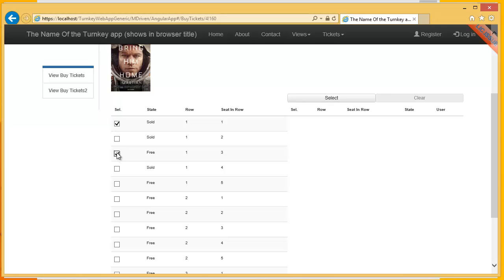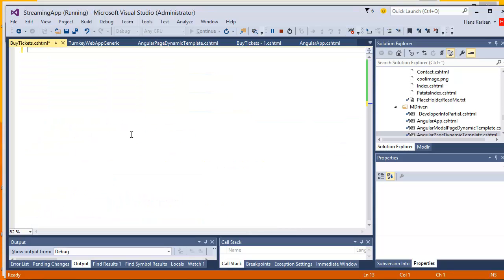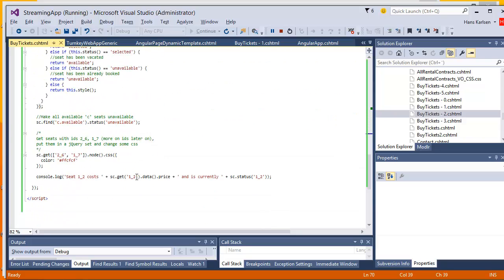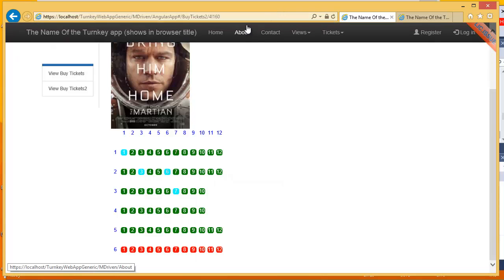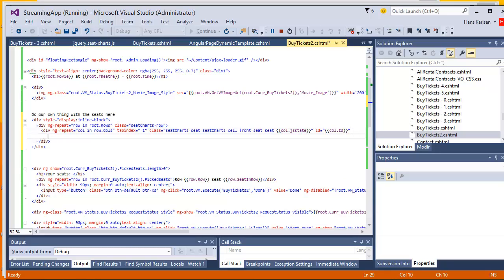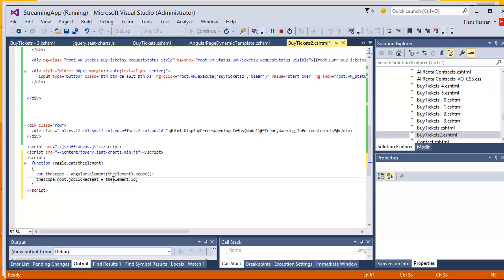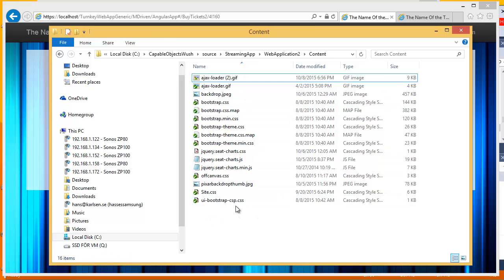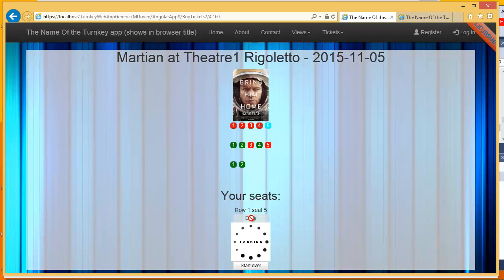MDrivenMovieTheatrePart2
Build an AngularJS app with MDriven Turnkey